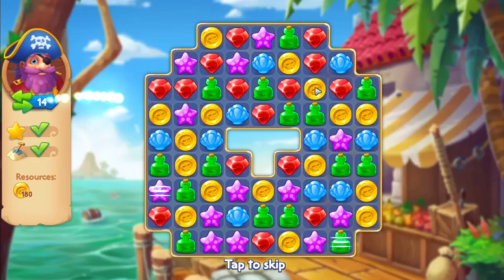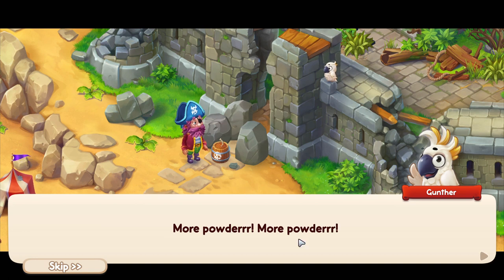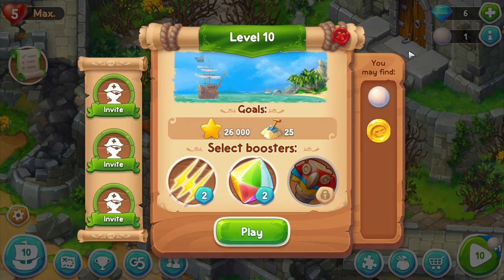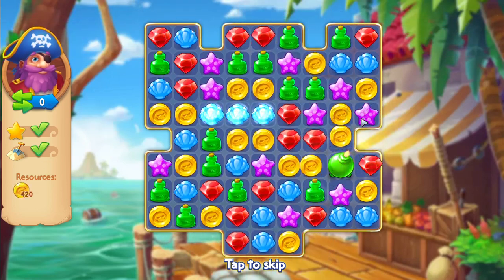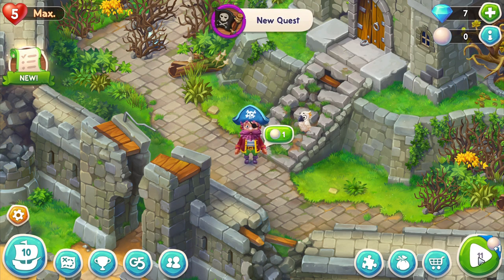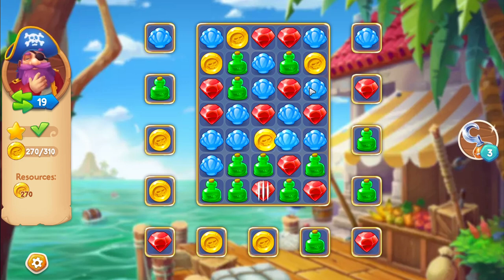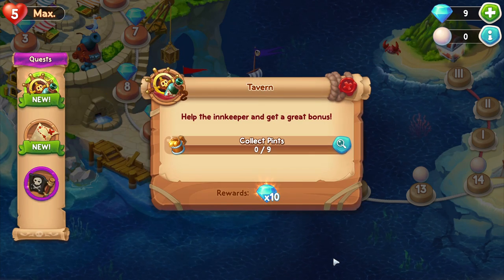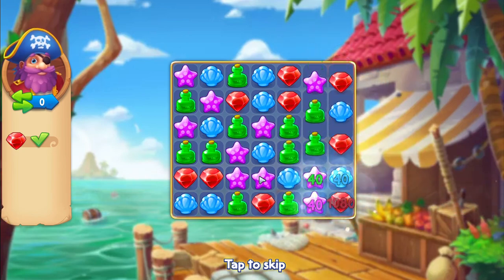Pirates and Pearls tutorial big SURPRISE ENDING from Kitty Big Dog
We always try where possible to narrate our feature games to make a storybook format. In order to make our presentations family friendly we only review PEGI 3 for greatly exciting viewing for all ages.

Pirates and Pearls tutorial with huge surprise ending from Kitty Big Dog to you.
Pirates and Pearls is a  match build and design game from G5 Games
they say.
“You are, without a doubt, the worst pirate I’ve ever heard of!” - “But you HAVE heard of me!” Says Captain Knox

Do you like pirate stories, matching puzzles and restoring old mansions? We have the perfect game for you!

Welcome to a lost island where a once-formidable and now forgotten fort has been found in ruins by an infamous pirate, Mr. Knox, and his annoying parrot, Gunther. Claiming it as their own, they are now tasked with turning its fortified castle into a glorious pirate retreat while the rest of their crew is pillaging, plundering and searching for treasure around the world (they just can’t help it!).

Roofs, towers, stairs – the to-do list is long! Earn precious pearls while blasting through thousands of match-3 levels. Use them to pick out chandeliers and cannons as well as decide what style of gallows you prefer on your pirate paradise island. Unlock the hidden parts of the island, expand the fort, restore the parks and gardens and turn this pirate destination into the envy of the Caribbean!

PLAY a unique combination of match-3 puzzles and mansion makeover quests
LIVE out your pirate dreams in an intriguing and gripping story line
EXPLORE hundreds of exciting and colourful design options for your pirate fort
MASTER thousands of pirate-themed match-3 levels
WIELD incredible boosters and power-up combos
BEFRIEND dozens of charismatic pirates
UNLOCK new areas of the island to renovate and design
REMEMBER that the pirate code is more what you’d call “guidelines” than actual rules!
iPhone XR Display support
iPad Pro Display Support
Game Centre Support

You can get the game from
The App Store